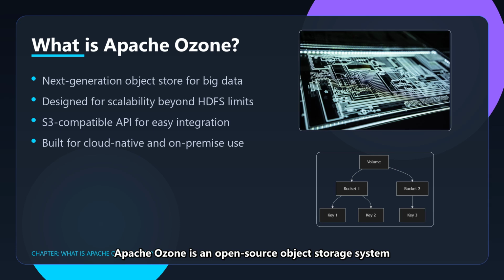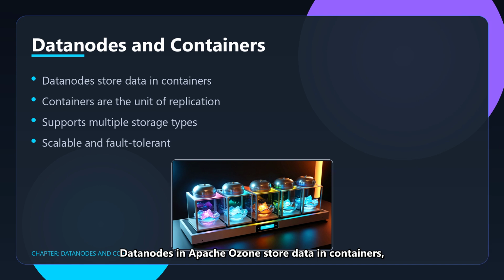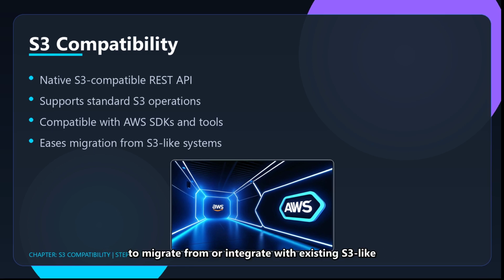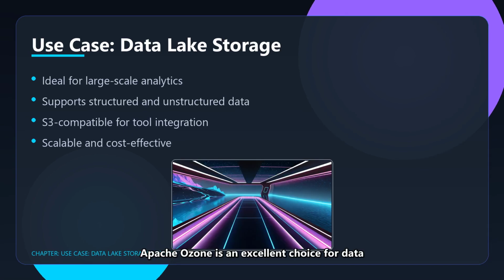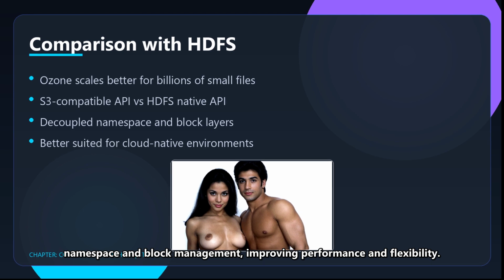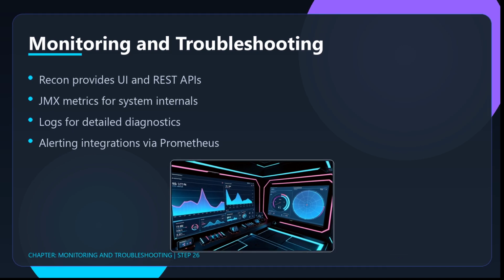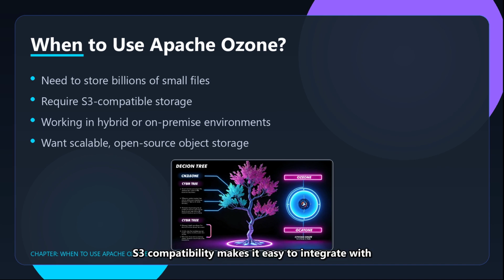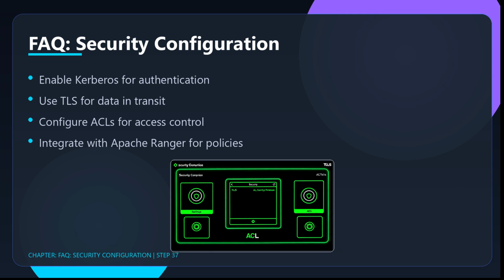Apache Ozone Explained: Everything You Need to Know 🚀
🚀 Deep dive into Apache Ozone!

Apache Ozone's architecture is built around three core services: the Storage Container Manager (SCM), the Ozone Manager (OM), and the Datanodes. These components work together to provide scalable, secure, and efficient object storage.

📌 CHAPTERS:
00:00 - Welcome to the Channel! 👍
00:16 - What is Apache Ozone?
00:46 - Why Apache Ozone?
01:16 - Core Components Overview
01:45 - Ozone Manager (OM)
02:12 - Storage Container Manager (SCM)
02:40 - Datanodes and Containers
03:09 - Recon – Monitoring & Insights
03:37 - Ozone Architecture Diagram
04:07 - Object Model in Ozone
04:36 - S3 Compatibility
05:06 - Storage Class Support
05:35 - Replication Pipelines
06:03 - Container Management
06:32 - Security Features
07:00 - Performance Metrics
07:24 - Use Case: Data Lake Storage
07:52 - Use Case: Machine Learning Pipelines
08:19 - Use Case: Archival Storage
08:44 - Real-World Use Case
09:12 - Comparison with HDFS
09:41 - Comparison with Amazon S3
10:06 - Deployment Models
10:31 - Getting Started with Ozone
10:56 - CLI and API Usage
11:25 - Monitoring and Troubleshooting
11:50 - Community and Ecosystem
12:16 - Future Roadmap
12:43 - Learning Resources
13:07 - Hands-On Demo Preview
13:31 - Key Takeaways
13:57 - When to Use Apache Ozone?
14:21 - When NOT to Use Ozone?
14:46 - Common Pitfalls to Avoid
15:11 - Best Practices
15:35 - FAQ: Performance Tuning
16:00 - FAQ: Security Configuration
16:26 - Thanks for Watching!
16:49 - Thanks for Watching! 🚀